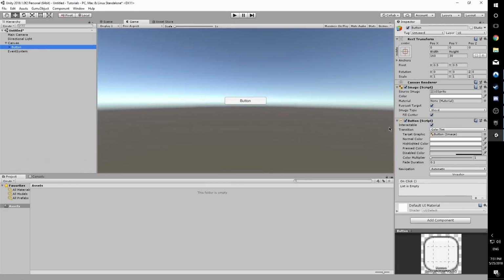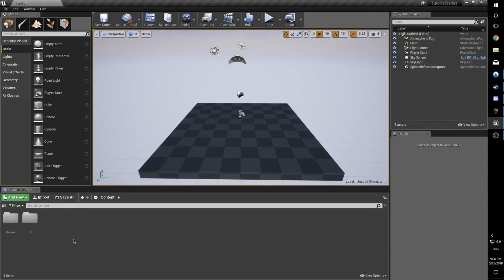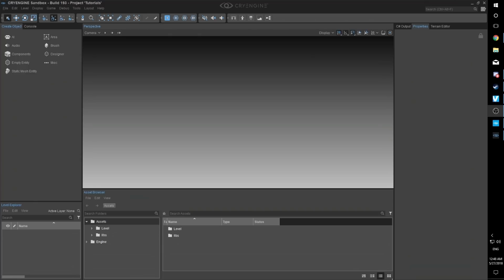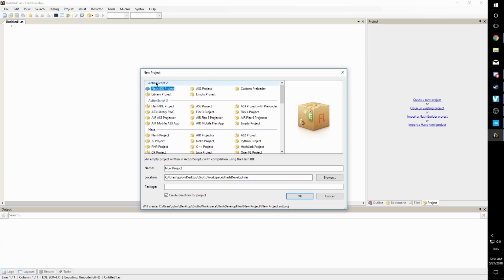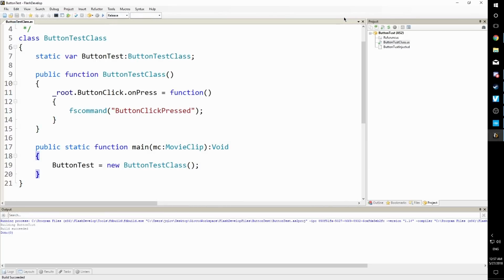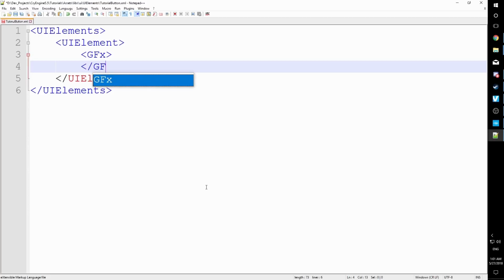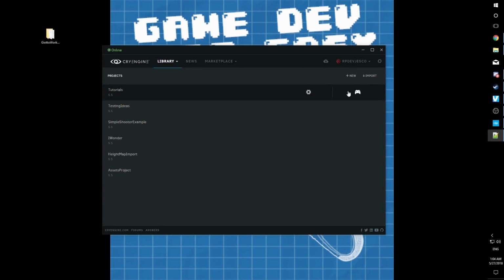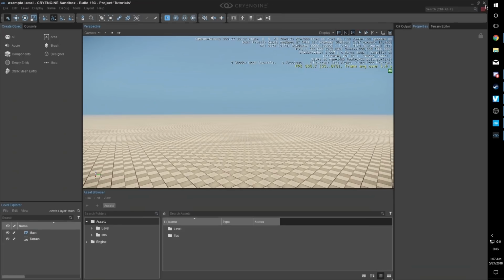Comparing UE4.19 CE5.5p4 and Unity 2018 UI Button Workflows